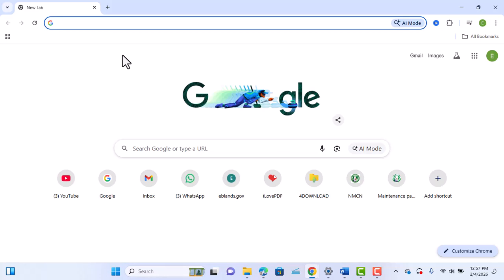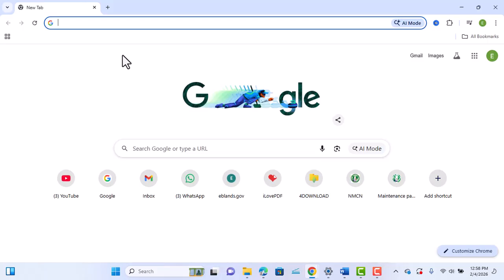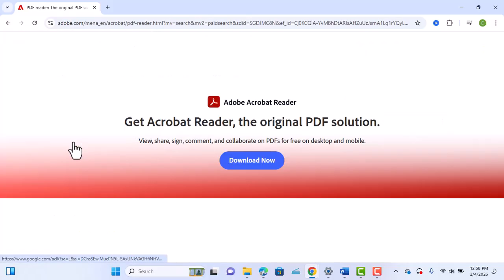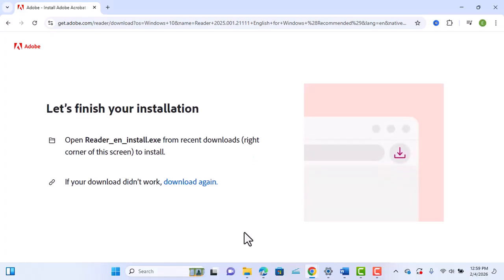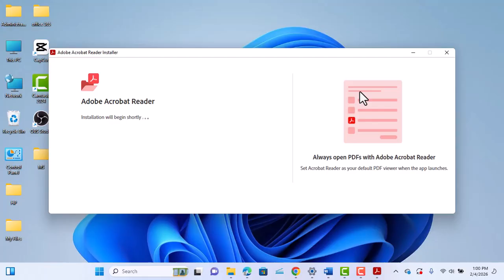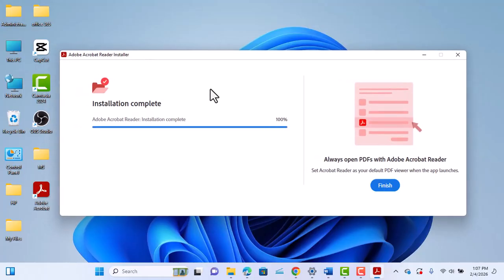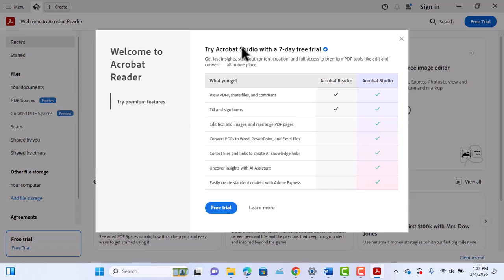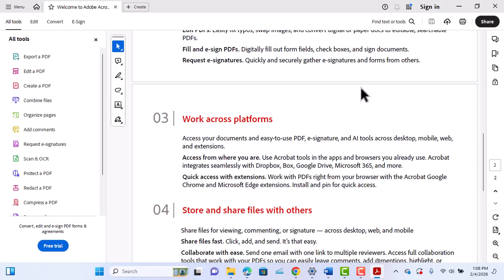Download and Install Adobe Reader for Free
Learn how to download and install Adobe Acrobat Reader for maximum use of your pdf files